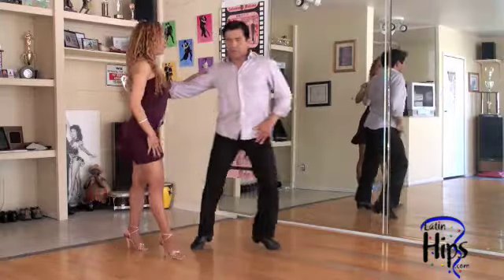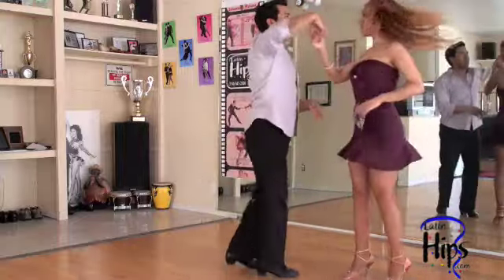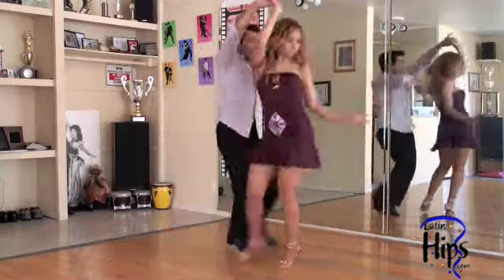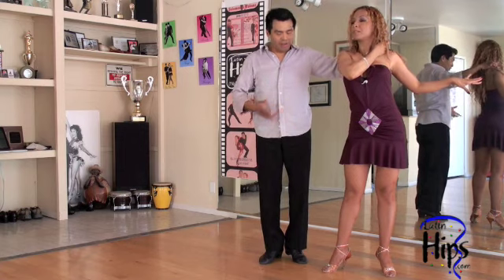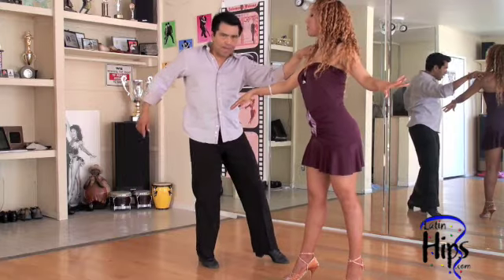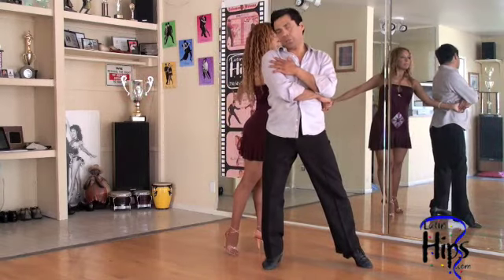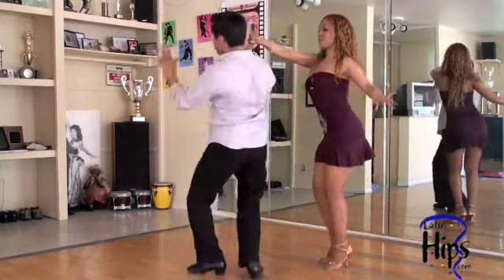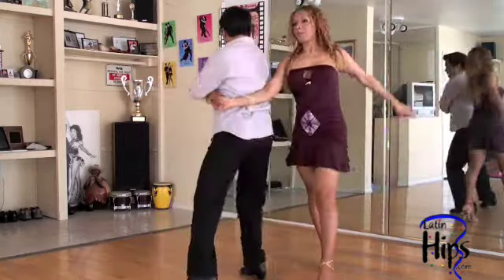Salsa Intermediate Class with Salomon Gancho Bending Turn plus Ladies Head Roll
Salomon Rivera. This Latin sensation, dancing since the age of eight has spent his entire life developing and perfecting his unique style of Salsa. One of the pioneers dance instructors on the L.A. scene he has been teaching professionally since 1990. His efforts have been rewarded with invitations to teach all over the world earning over 90 championships. He has been the subject of magazine covers, featured articles in major newspapers and television appearances including Good Morning America and Star Search. Among many titles Salomon holds includes

4 Time International Salsa Champion
4 Time U.S. Salsa Champion
3 Time World Salsa Champion